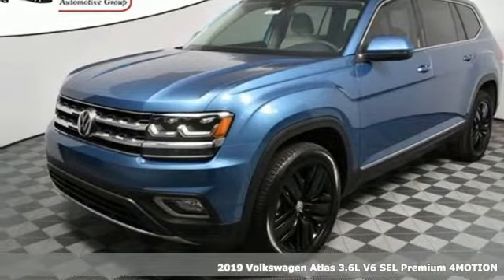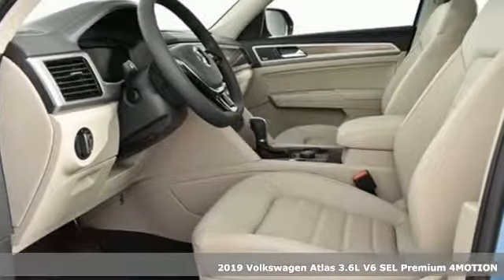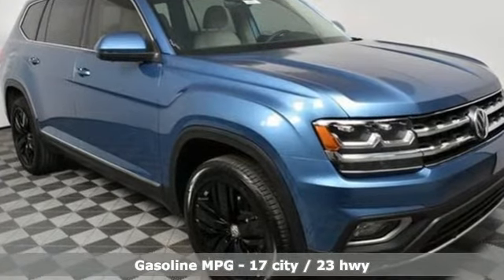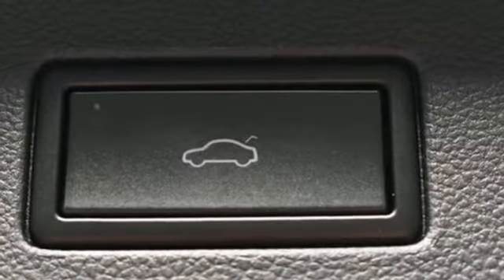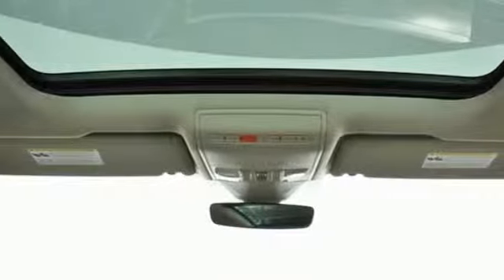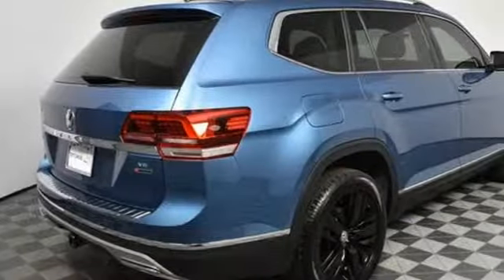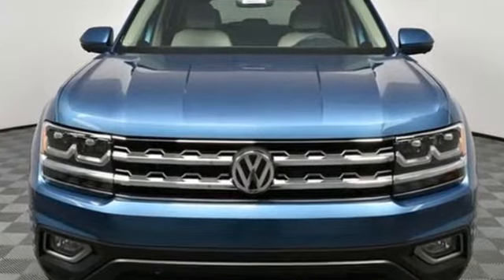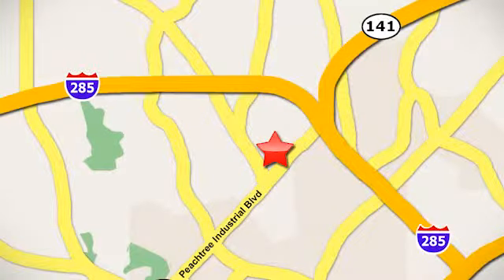New 2019 Volkswagen Atlas Atlanta, GA VA19133 - SOLD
Year: 2019
Make: Volkswagen
Model: Atlas
Trim: 3.6 SEL Premium
Engine: 3.6L V6
Transmission: 8-Speed Automatic with Tiptronic
Color: Blue
Interior: Shetland Beige
Stock #: VA19133
VIN: 1V2NR2CA8KC534889
2019 Atlas SEL Premium 4MOTION brbr* Dealer Installed Equipment: Window Tint - $195br brAll Atlas SEL standard features, plus:brbr* Atlas 20" Black Wheel Packagebr* Standard 4MOTION all-wheel-drive w/Active Controlbr* Light Assistbr* Perforated Vienna Leatherbr* Heated 2nd row seats (Outboard seating position)br* Ventilated front seatsbr* Power-folding mirrorsbr* Side mirror puddle lightingbr* Additional interior ambient lightingbr* Fender Premium Audio System w/12 speakers, including central speaker and subwooferbr* Park Assistbr* Area Viewbrbr* 2-Years of VW Care included with every new Volkswagen from Jim Ellis Volkswagen of Chambleebr* The People First Warranty - 6 years/72,000 miles (whichever occurs first) New Vehicle Limited Warrantybr* Volkswagen Wolfsburg Crest Club Award for 5 consecutive yearsbr* Winner of Consumers' Choice Award for 15 consecutive yearsbr* Pricing valid towards purchasing with approved credit, cannot combine special offers, see Dealer for detailsbr* All Special Vehicle Pricing includes dealer service chargebr* Pricing excludes gov. fees of tax, tag, title and Warranty Right Act (WRA)brbrThe Next Step? Give us a call to confirm availability and schedule a hassle-free test drive! We are located at 5901 Peachtree Blvd, Atlanta, GA, 30341.

Address:
5901 Peachtree Industry Boulevard